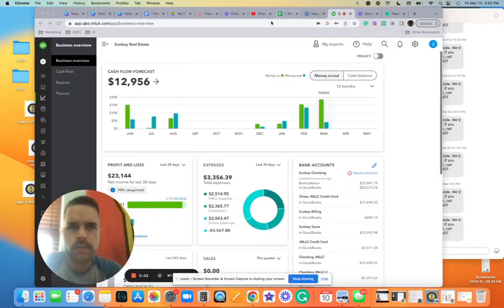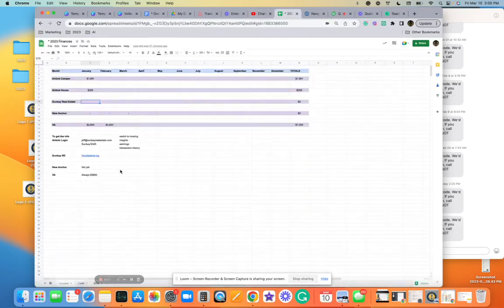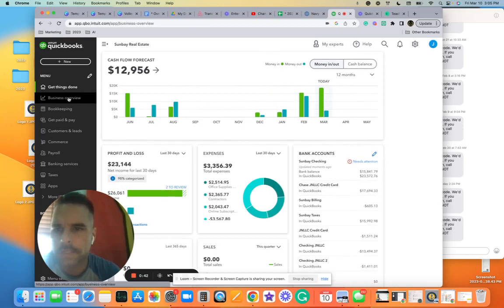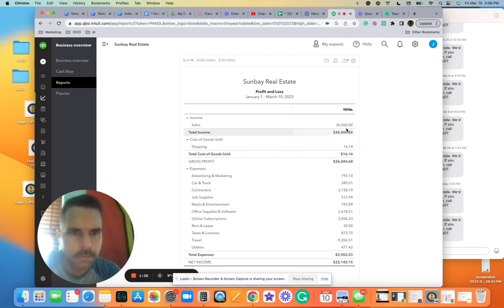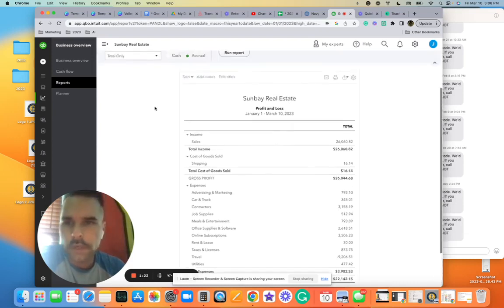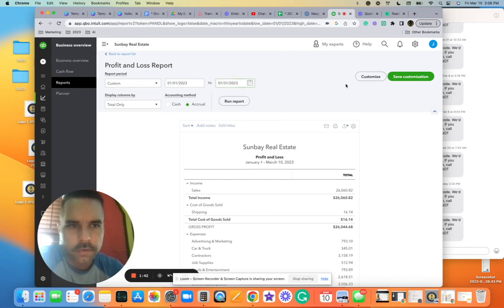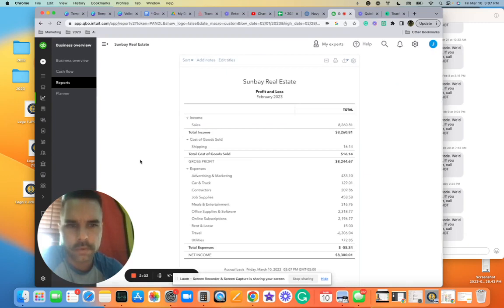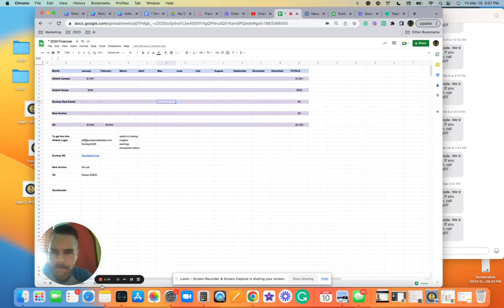Quickbooks finding sunbay income